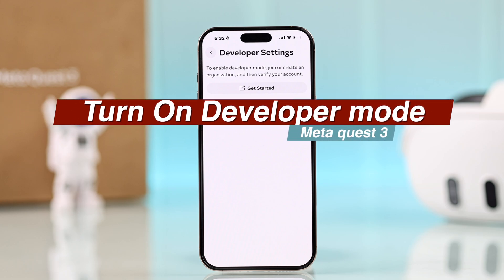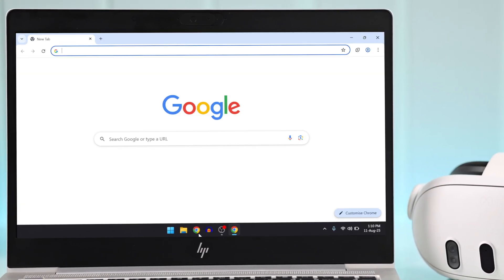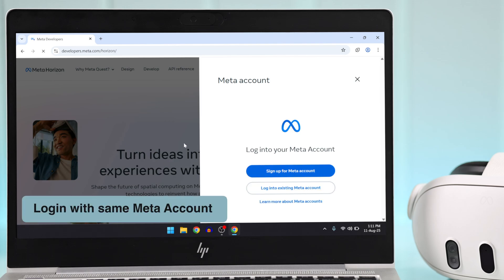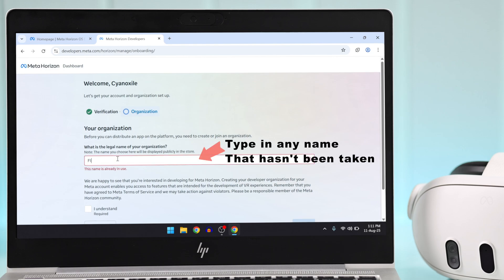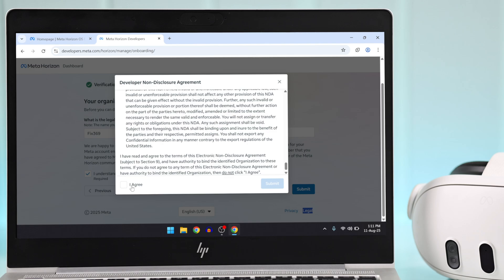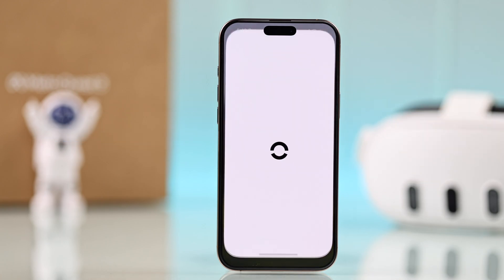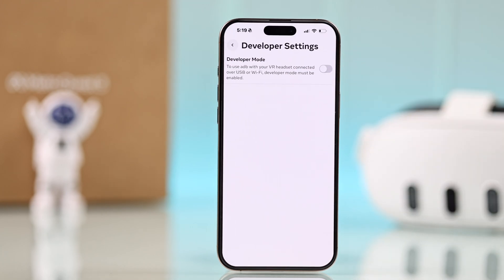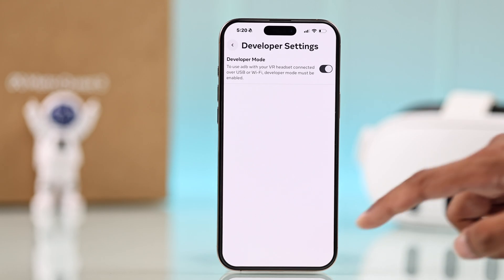Meta Quest 3: How to Enable Developer Mode [Step by Step]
Can’t find Developer Mode for your Meta Quest 3 VR Headset to access advanced features, as there is a "turn On" Switch in Meta Horizon? Need help to access Developer Mode for Meta Quest 3 from the Meta Horizon App on your iPhone or Android? Well, we brought you an easy-to-follow guide.

We’ll walk you through the 2-step guide to register yourself as a developer with Meta Horizon, so you can turn ON developer Mode on Meta Quest 3 to access features like USB Debugging.

0:00 Intro: Meta Quest 3 Developer Mode
0:06  Step 1: Register as a Meta Quest Developer
1:08 Step 2: Turn On Developer Mode